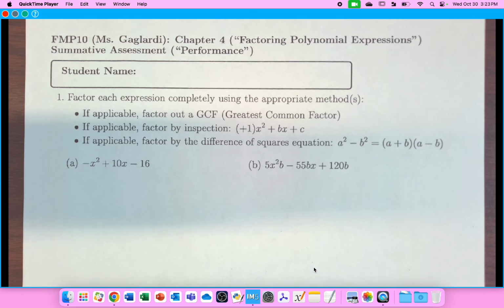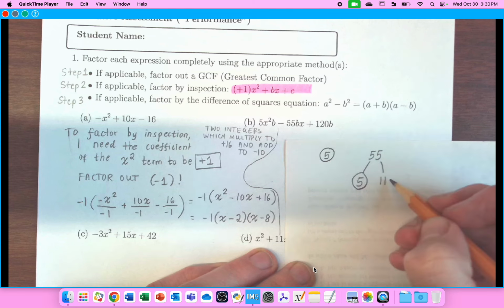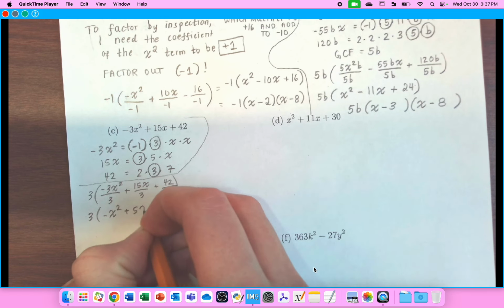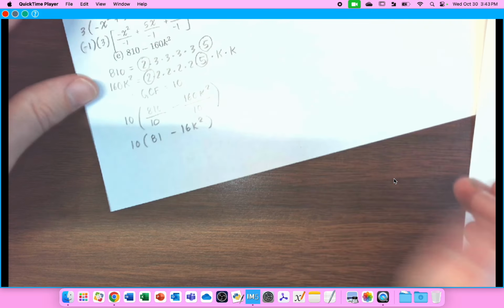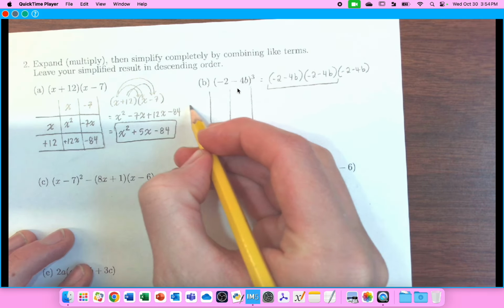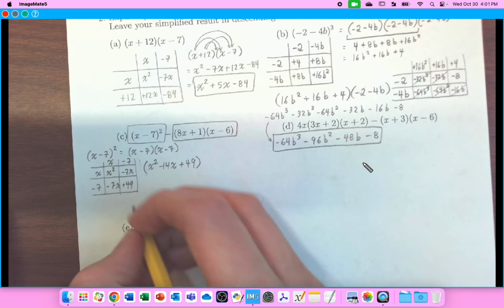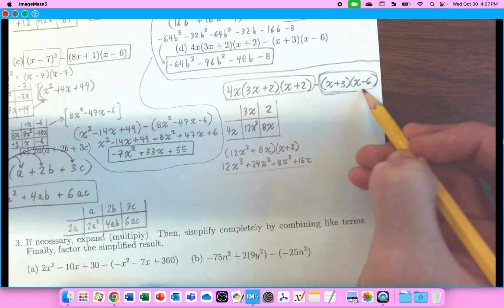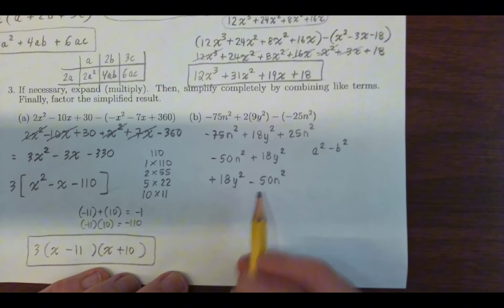FMP10 2024-10-30 Chapter 4 Summative Assessment - In-Depth Tutorial